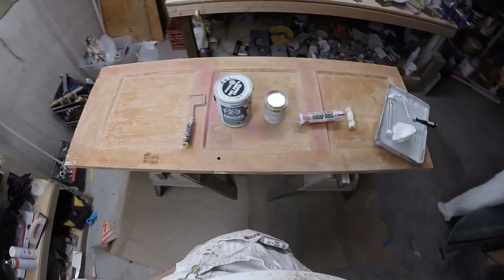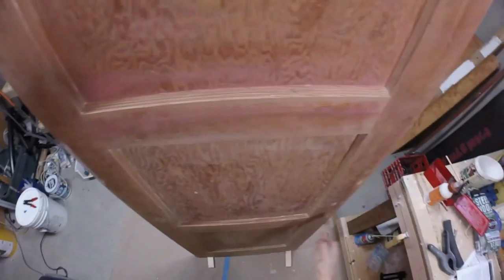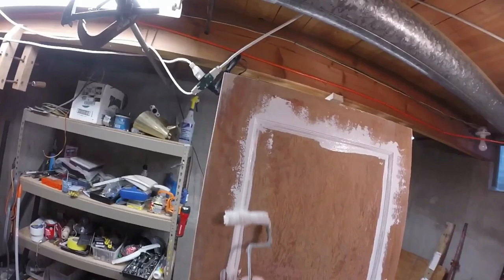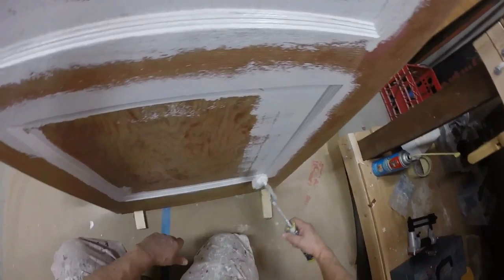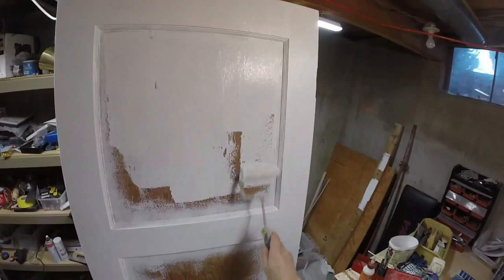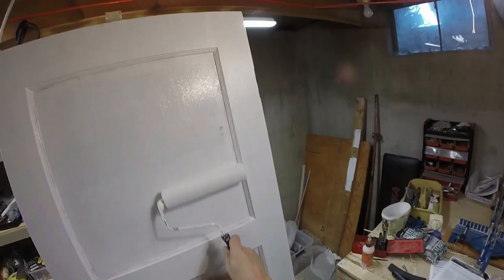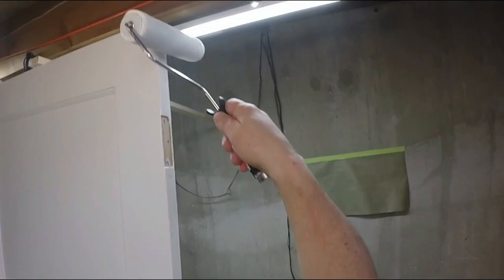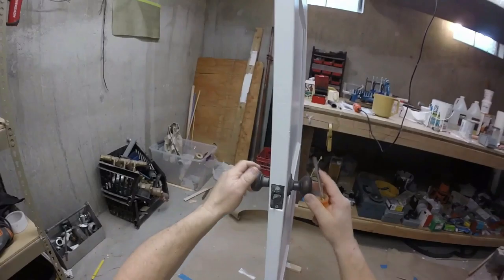Part 3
Poseidon Painting Co. LLC Richland, WA. tests 5 paint strippers, abating lead based paint, during the restoration of a 70 year old Letter Home interior door.